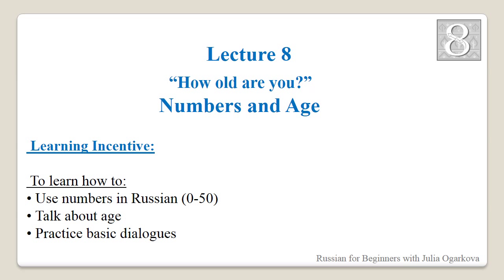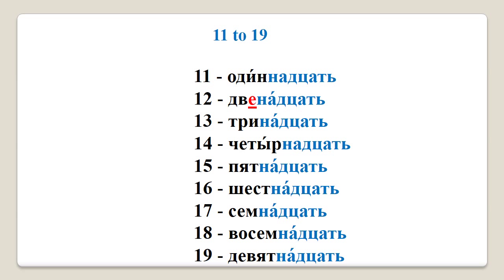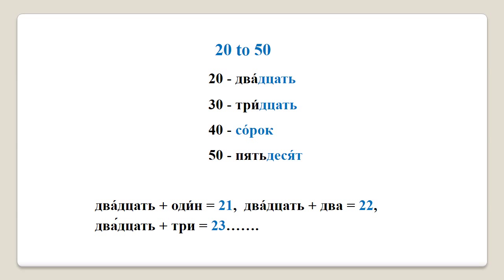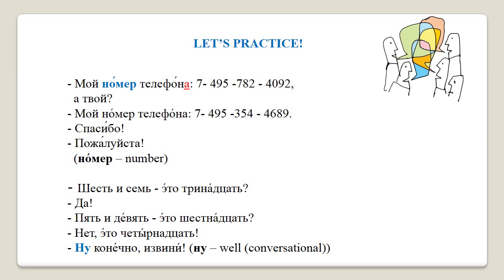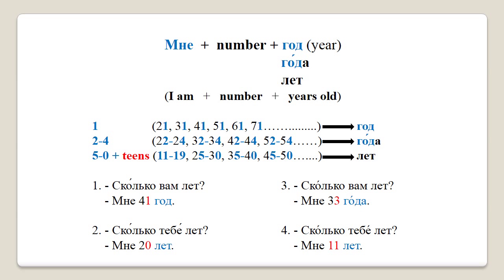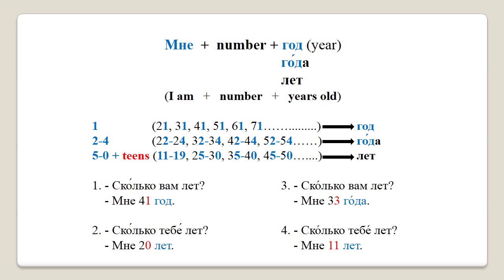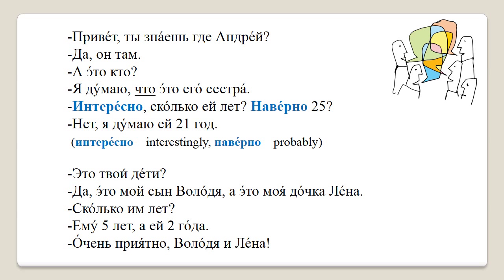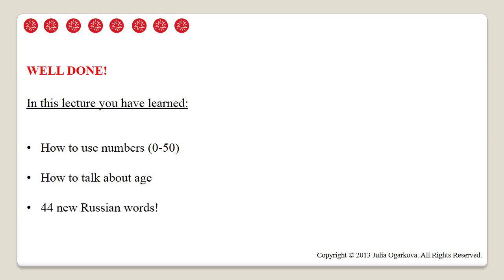Russian Numbers and Age for Beginners (based on TORFL)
In this lecture you will study numbers 0-50, find out how to talk about your age, including the age construction which is used with Personal Pronouns in the Dative Case, and how to ask a question about someone's age. By the end of the lecture you will be able to use numbers 0-50 and talk about your age.

Timeline:

00:12 Numbers 0 to 10

01:18 Numbers 11 to 19

02:38 Numbers 20, 30, 40, 50 and how to put numbers together

03:40 "Let's Practice" dialogues

05:29 How to ask a question about age using numbers

06:25 Number pattern used in age constructions

08:46 Personal Pronouns in the Dative Case (used with age constructions)

09:34 "Let's Practice" dialogues

11:17 Summary of the lecture

You can check out the rest of the course on Udemy and acquire basic fluency in Russian based on the Curriculum of the Elementary Level of Test of Russian as a Foreign Language (TORFL)